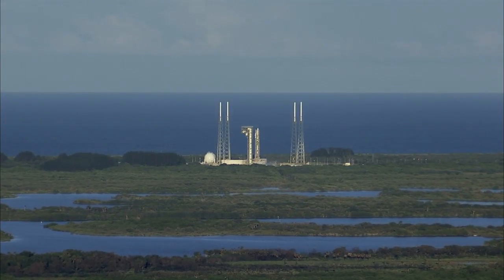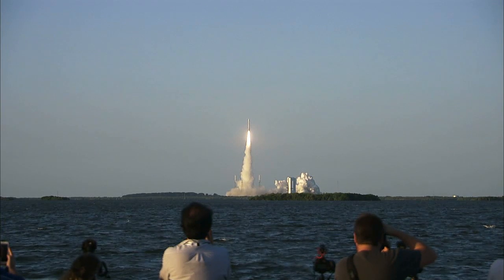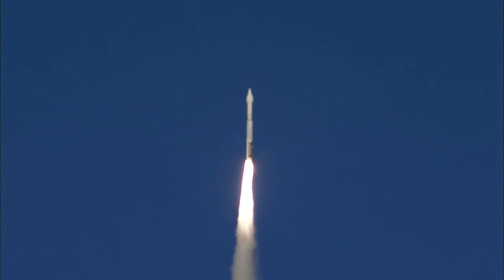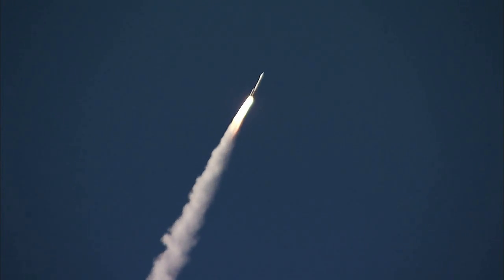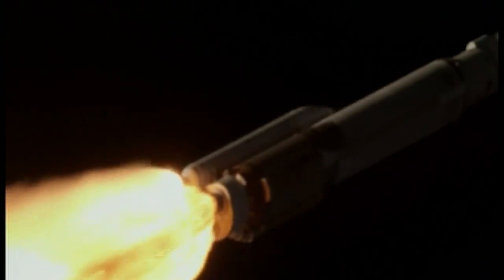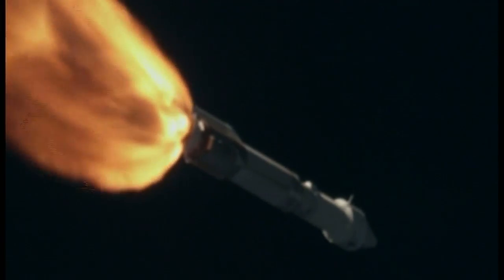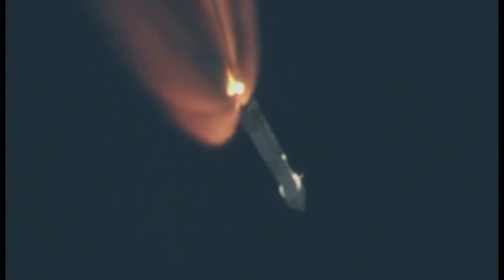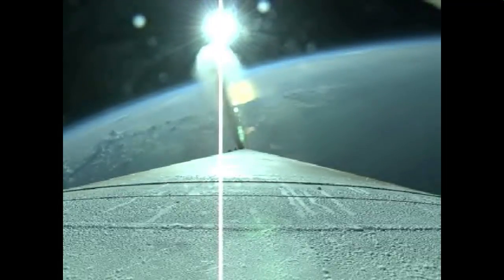Liftoff of OSIRIS-REx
An Atlas V rocket lifts off at Cape Canaveral Air Force Station's Space Launch Complex 41.The mission is to send NASA’s Origins, Spectral Interpretation, Resource Identification, Security-Regolith Explorer, or OSIRIS-REx spacecraft. This will be the first U.S. mission to sample an asteroid, retrieve at least two ounces of surface material and return it to Earth for study.